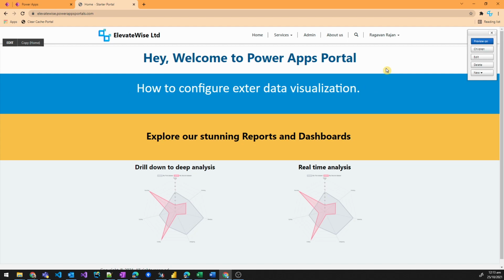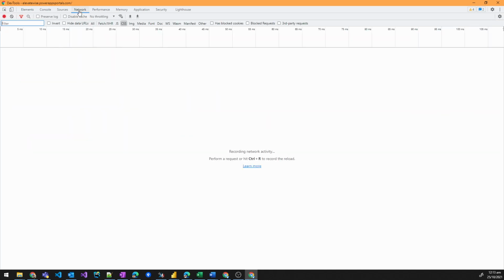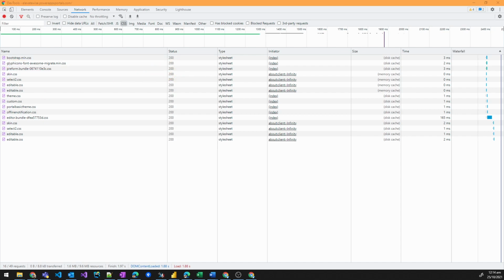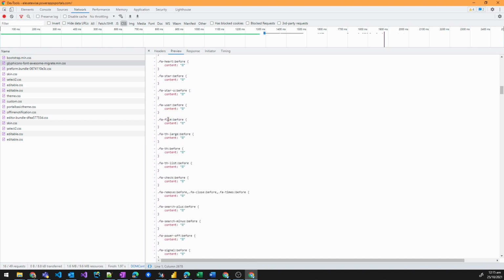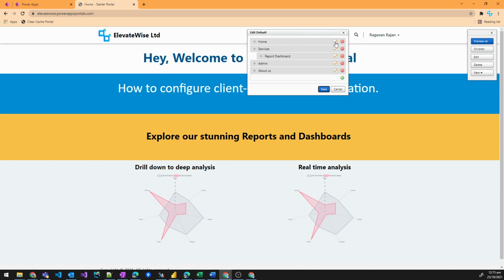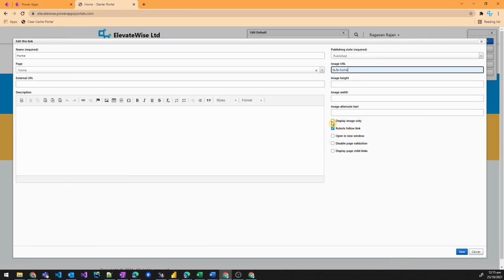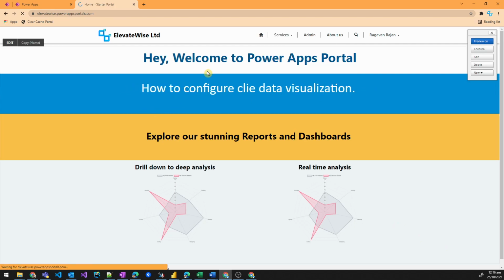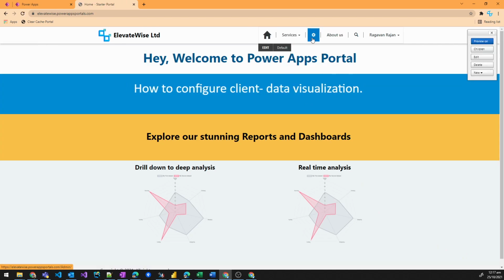Visual Language Nav bar in Power Apps Portal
How to quickly create visual language Nav bar in Power Apps Portal. Watch this cool trick to quickly create a visual language nav bar.
Topics covered:
1. Instantly create a visual language nav bar with a few clicks
2. Identifying glyph icons CSS files
3. Utilizing font awesome classes
4. Change the size of the icons